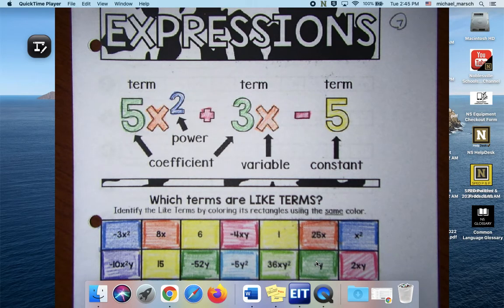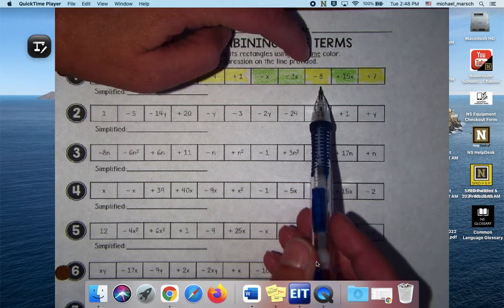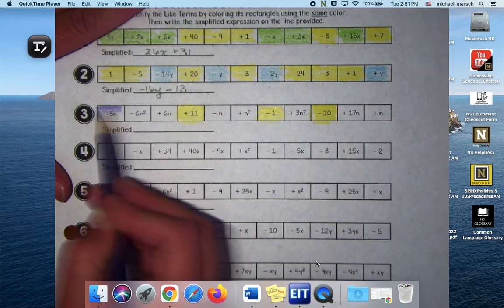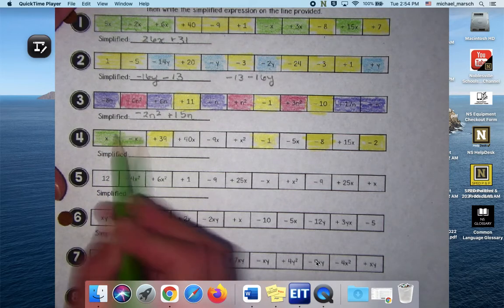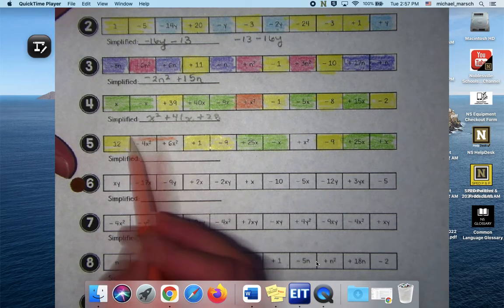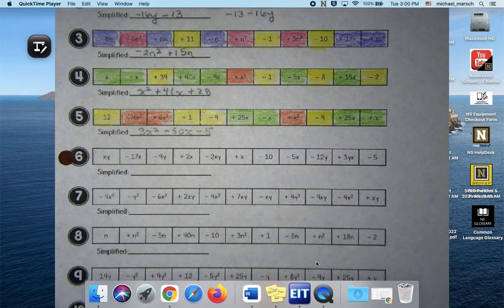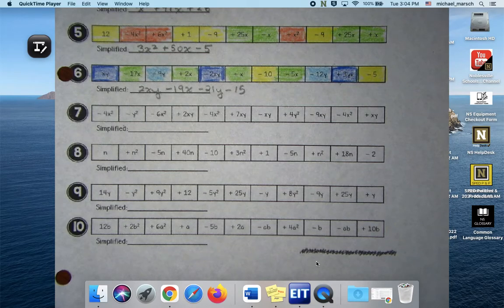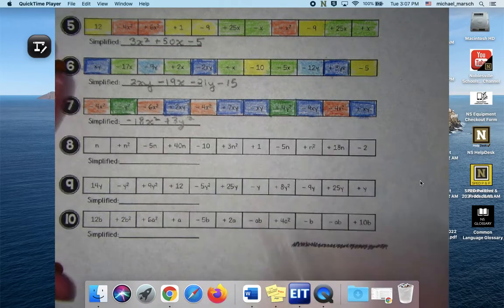Pre Algebra - Week 10 Combining Like Terms (part 2)